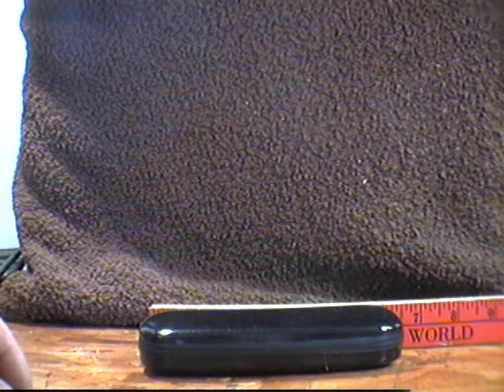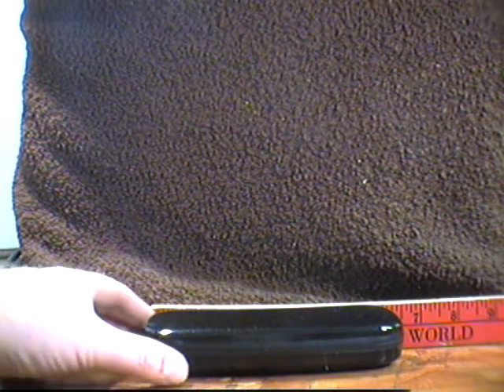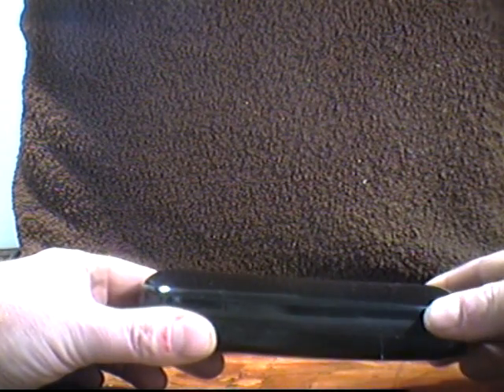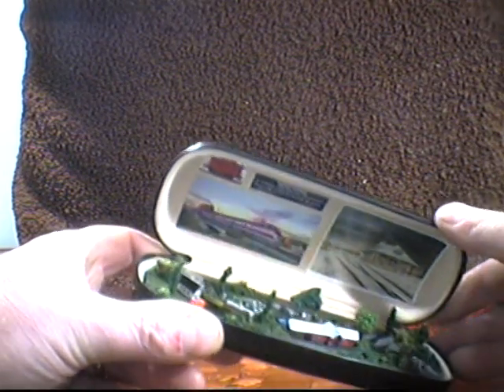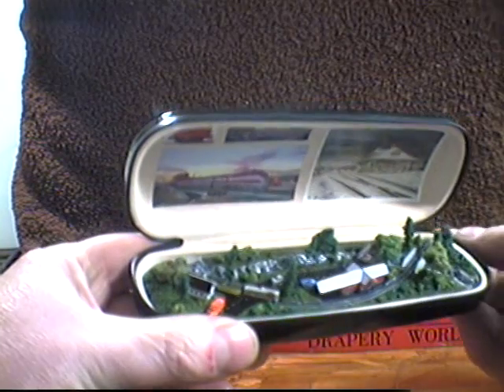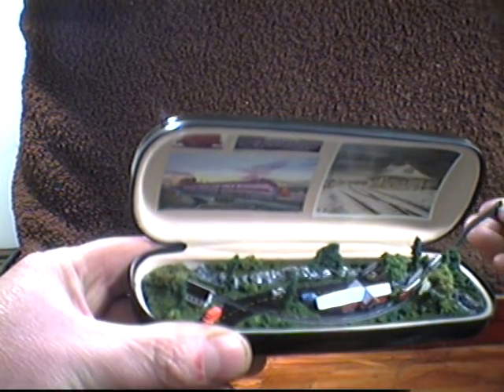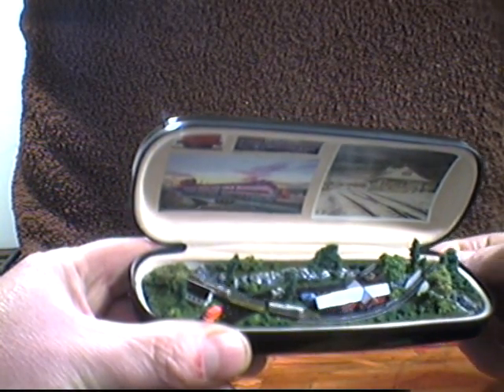Tiny Trains Model Railroad in a Glasses Case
Tiny Trains Glasses Case Layout in 1:900 TY scale.
A miniature model railroad inside a glasses case!
A push-pull tab makes the train go back and forth.